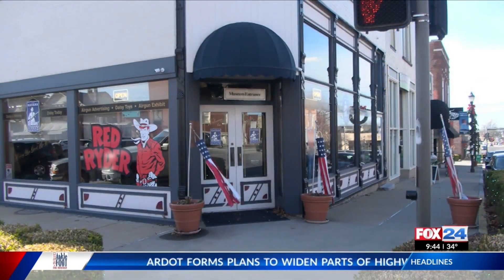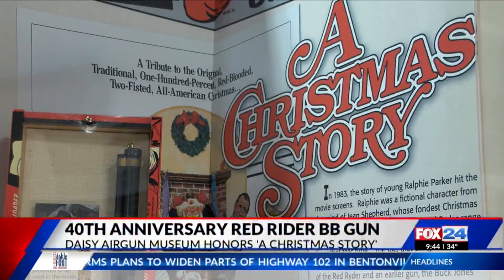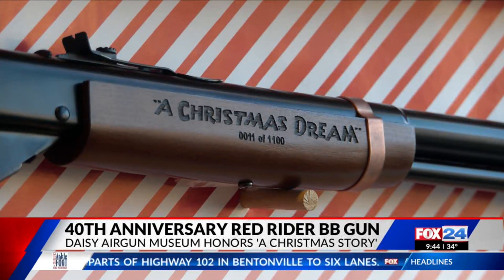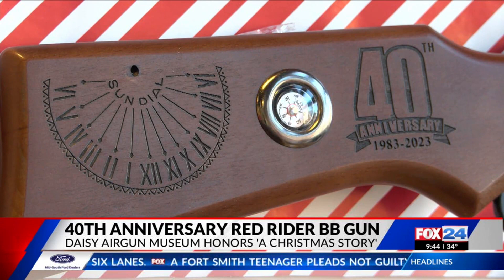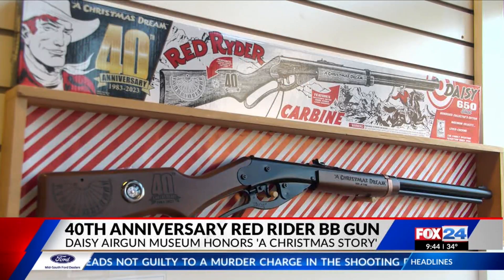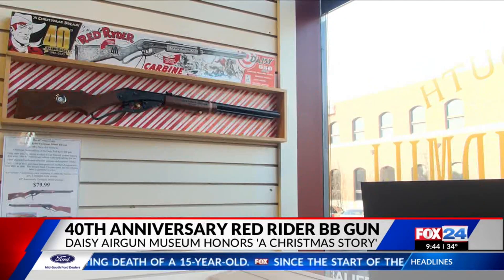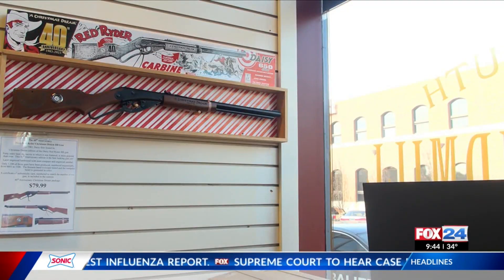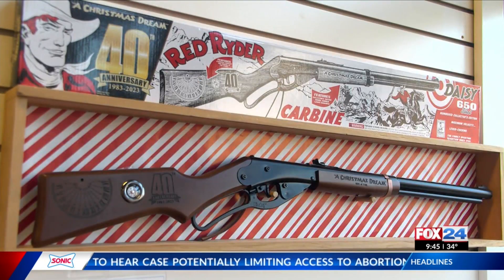Limited Edition BB GUN AT Daisy Museum